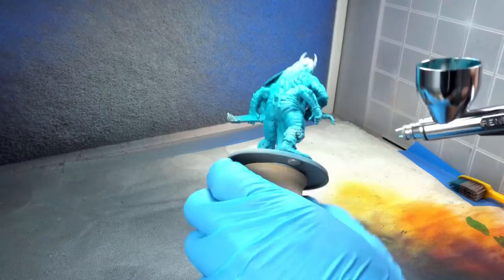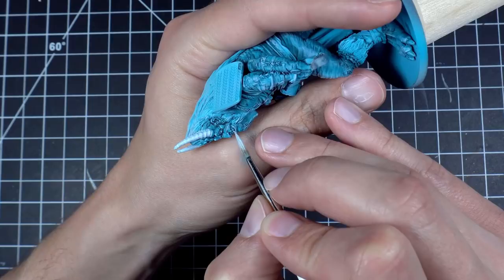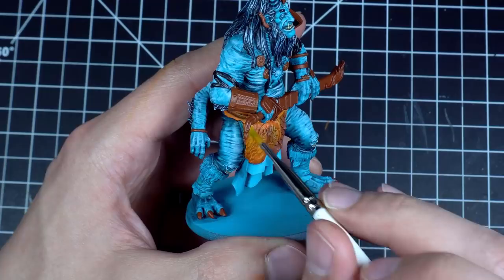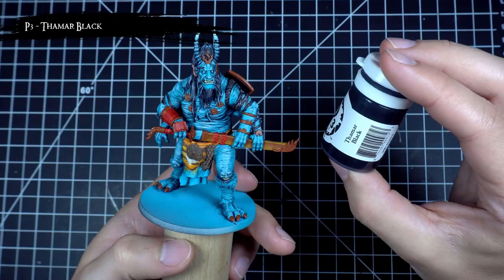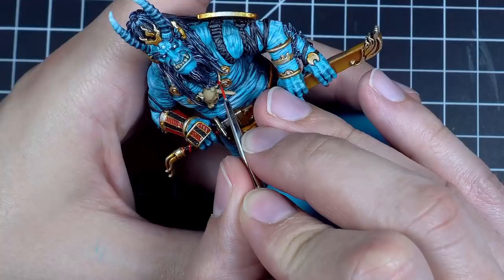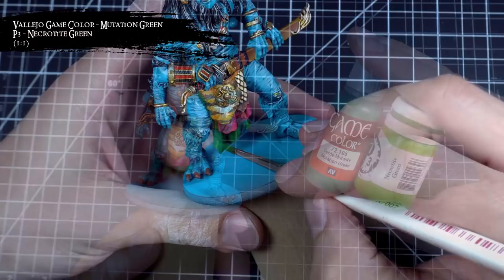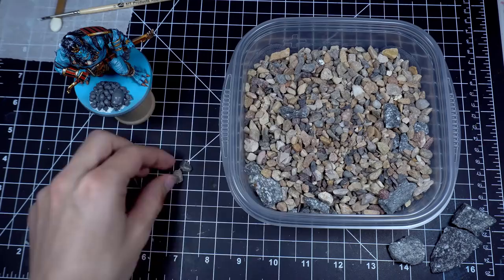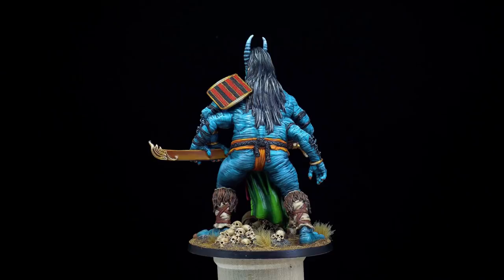Painting the Oni of Skulls // CMON Rising Sun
Painting the Rising Sun Oni of Skulls!

What other games are you interested in seeing tutorials for! (Super Fast & Easy Poll)

Paint time: 29 hrs

Paint List:

Micron Pen Set

Primer:
Vallejo Polyurethane Ghost Grey Primer
Vallejo Polyurethane Black Primer:

Airbrush Thinner:
Vallejo Airbrush Flow Improver

Vallejo Game Color:
  Bloody Red
  Mutation Green
  Smokey Ink

Vallejo Model Color:
  Blue Green
  Burnt Umber
  Deep Sky Blue
  Magenta
  Ochre Brown

Vallejo Texture Paint:
Brown Earth

P3:
  Bloodstone
  Coal Black
  Cold Steel
  Cygnus Yellow
  Frostbite
  Jack Bone
  Khador Red Base
  Morrow White
  Necrotite Green
  Radiant Platinum
  Solid Gold
  Thamar Black

Army Painter Quickshades
  Blue Tone
  Dark Tone
  Green Tone
  Light Tone
  Soft Tone
  Strong Tone

Citadel Shade
  Carroburg Crimson
  Biel-Tan Green

Other:
Apoxie Sculpt
Citadel Skulls
Small 5ml 'Potion' Jars With Lids
15ml Glass Dropper Bottles (Great for washes)

Les Bursley Wash Base:
  1:1 Mix of:
Liquitex Matte Medium
Liquitex Flow-Aid Mix (1:10 Liquitex Flow-Aid : Distilled Water)

Glaze Medium:
 1:4 Mix of:
Liquitex Slow-Dri Blending Medium

Varnish:
Vallejo Polyurethane Matte Varnish (26.651)
Vallejo Polyurethane Satin Varnish (26.652)

Brushes I Use:
Winsor & Newton 7 Series Sizes 2, 1, 0, 000
 Whatever cheap brushes for drybrushing

My Airbrush:
Badger Renegade Krome

My Airbrush Compressor Tank:
Master Airbrush Compressor Tank

My Airbrush Booth:
Master Airbrush Portable Hobby Spray Booth

Shot using Sony Alpha a6300 w/kit lens (16-50mm)